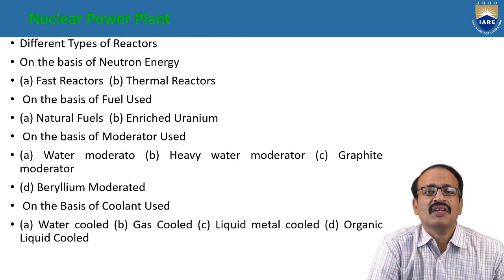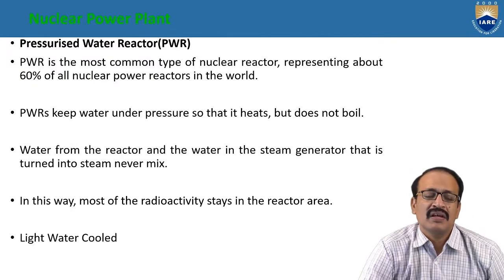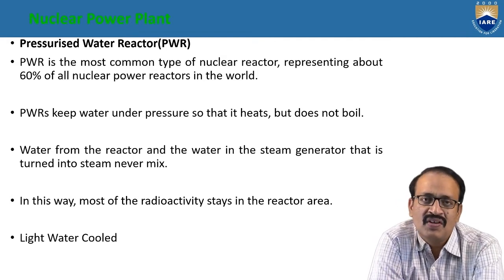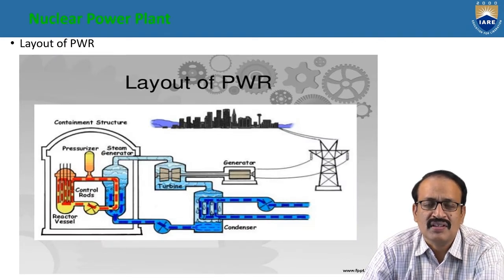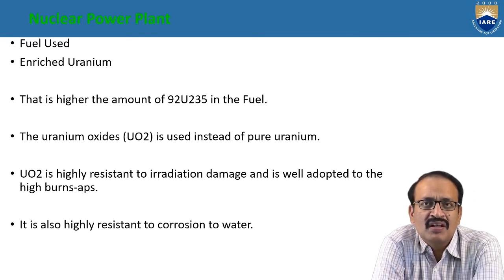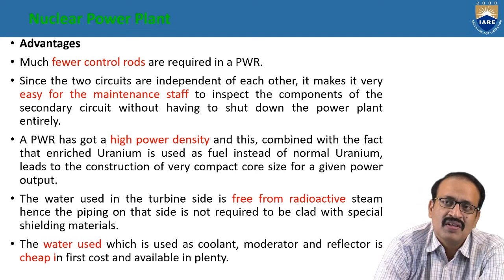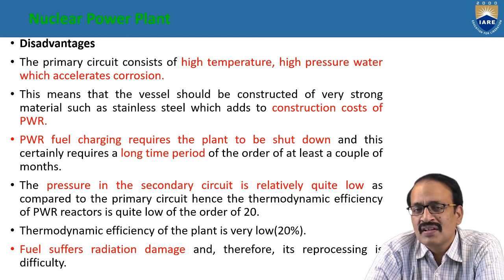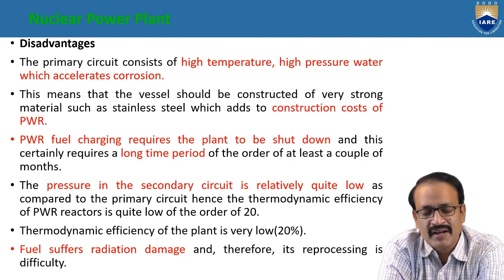Pressurized Water Reactor by Dr. V Chandra Jagan Mohan